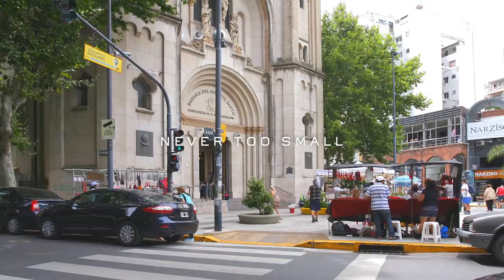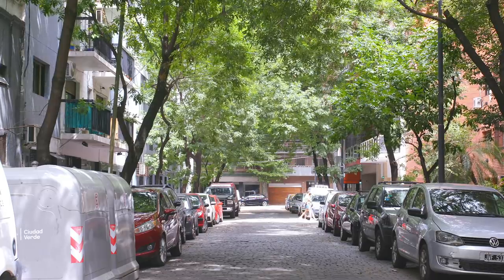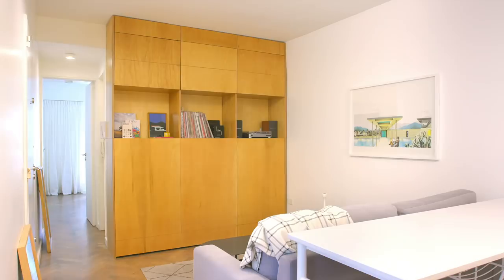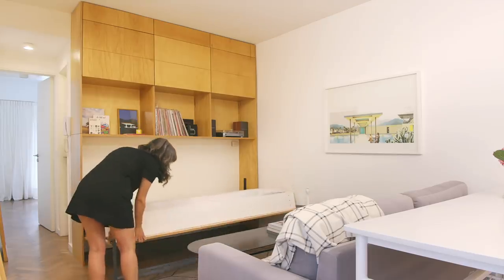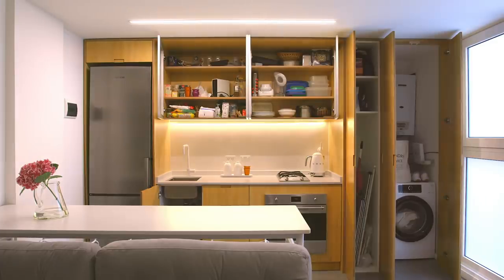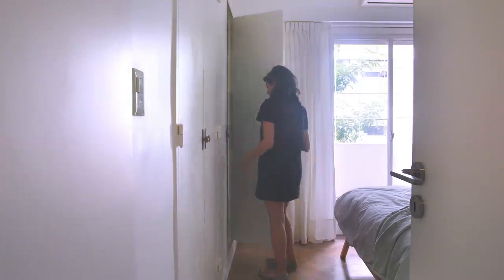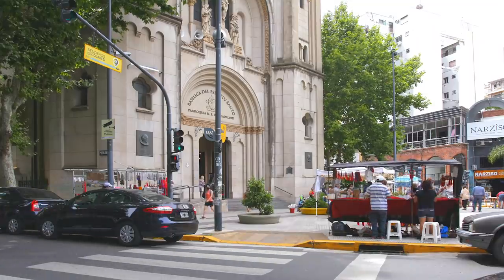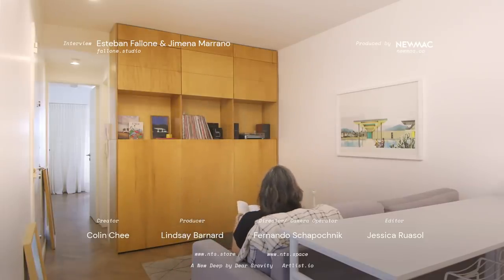NEVER TOO SMALL Buenos Aires Multi-purpose Small Apartment - 42sqm/452sqft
Once a cramped, dark and fragmented space, this tiny 42sqm apartment in Buenos Aires was extensively re-designed by the talented team at Fallone. Unifying the separate kitchen, laundry and living room into one larger space and enlarging the only existing window to its maximum extent, creating a brighter, more spacious living space. The addition of a floor-ceiling storage unit with a built-in fold out bed and a central multi-purpose counter height table; maximises functionality for day to day use. Every finish and material has been meticulously chosen to create a simple aesthetic with a sense of continuity and warmth.

If you’re an architect or designer with a project we could feature, please share it with us

Creator: Colin Chee
Camera: Fernando Schapochnik
Producer: Lindsay Barnard
Editor: Jessica Ruasol
Arlist.io